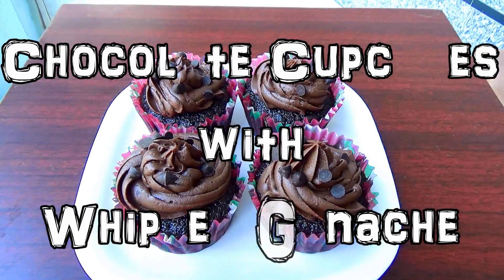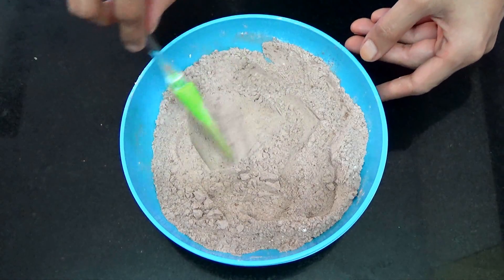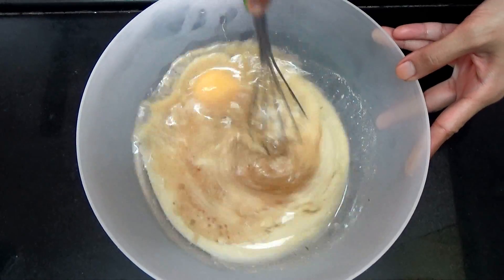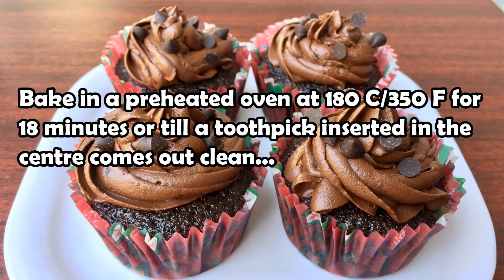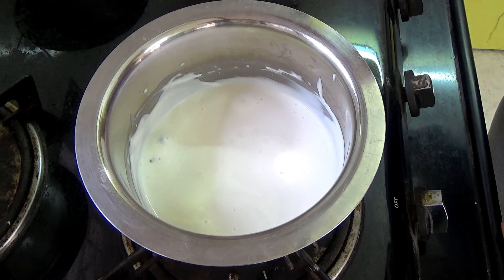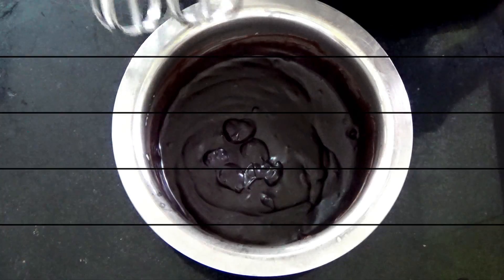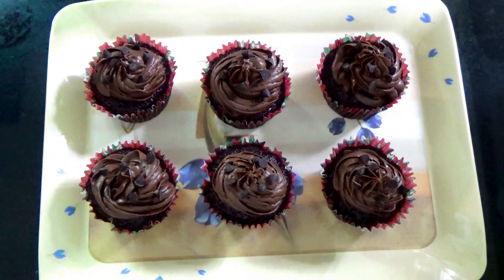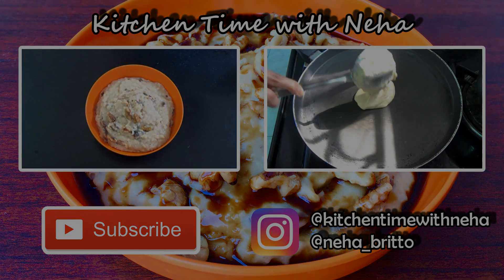Chocolate Cupcakes with Whipped Ganache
These Chocolate Cupcakes are extremely moist and delicious and super easy to make! The cake recipe is the same as my chocolate cake recipe. And the whipped ganache makes the cupcakes irresistible ;) Valentine's Day is just around the corner so you better make these for your valentine. And you can definitely make them for yourself if you don't have a valentine because you know you are the best ;) Enjoy! :)

Ingredients:

For the cakes:
*1 cup all purpose flour
*6 tbsp cocoa powder
*1/4 tsp salt
*1/4 tsp baking powder
*1/2 tsp baking soda
*1/2 tsp instant coffee powder
*1/2 cup water
*1 cup sugar, powdered
*1/2 cup buttermilk, at room temperature
*1 egg, at room temperature OR 1/4 cup plain yogurt/curd (dahi)
*1/3 cup oil
*1/4 tsp vanilla extract

For the whipped chocolate ganache:
*150 ml fresh cream/heavy cream (I used Amul fresh cream) (To buy

And if you have any questions or suggestions, you can leave them down in the comment section below and I will reply as soon as possible! :)

Also note that any rude or mean comments will be deleted and/or reported by me without a response.